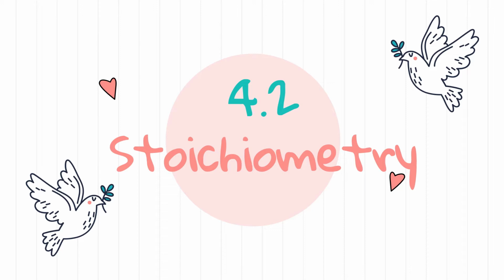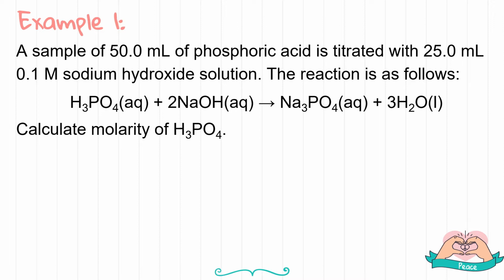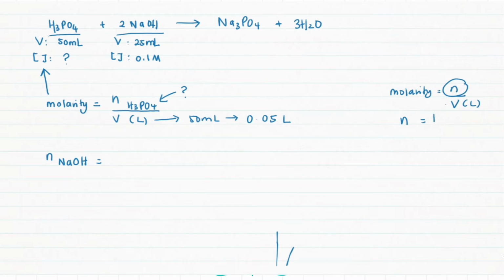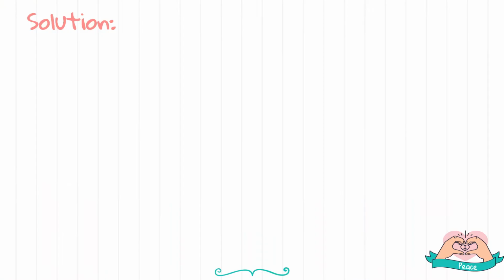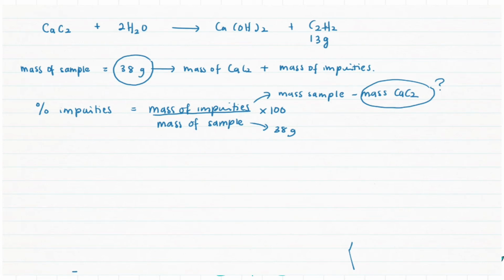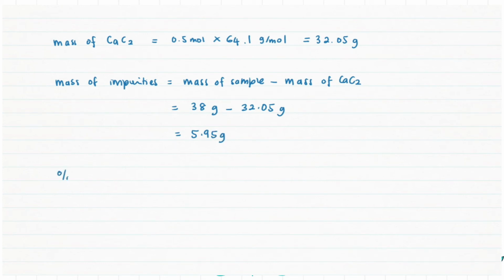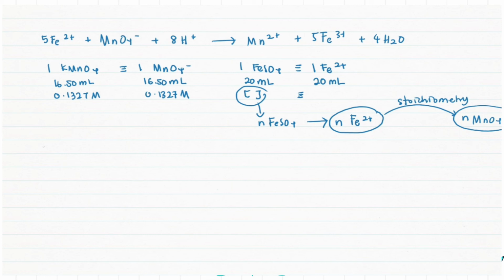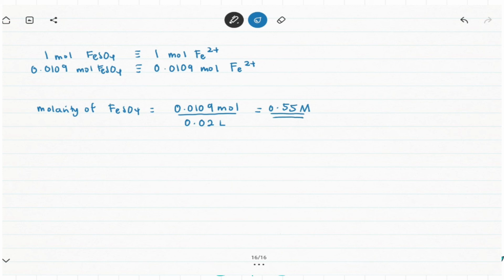Lesson 2 Topic 4 Stoichiometry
Use stoichiometry to determine amount of one species (form or use) from another species.
You may refer to Objective Questions Q1 & Q2 and Subjective Question Q2 a).